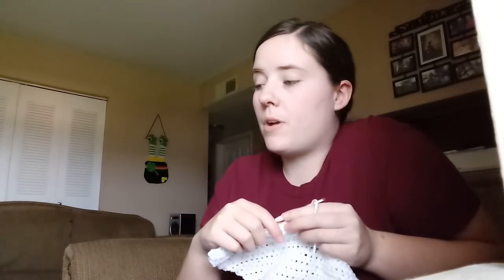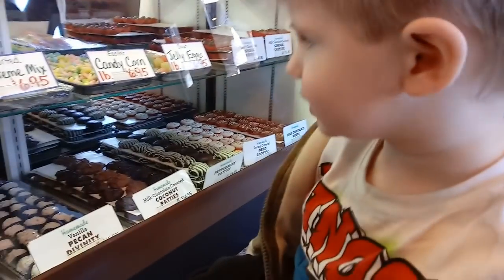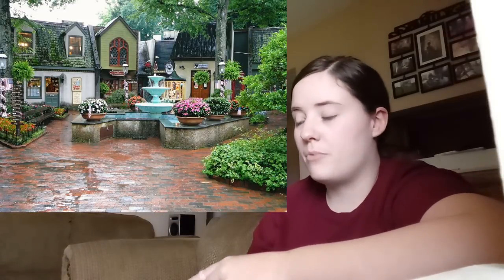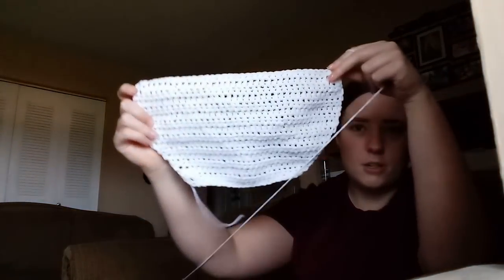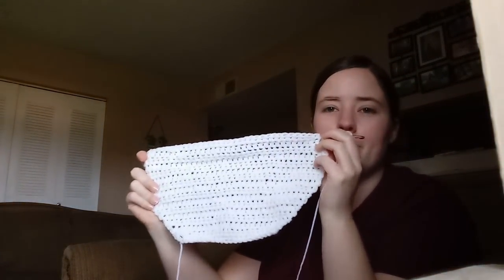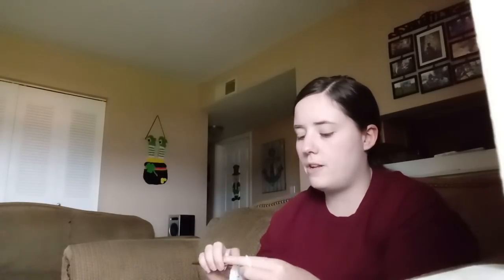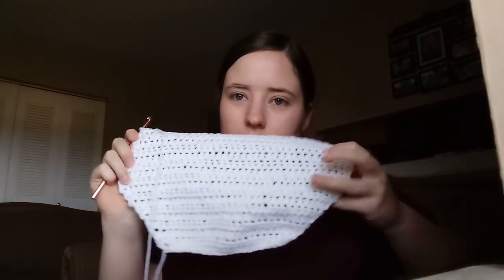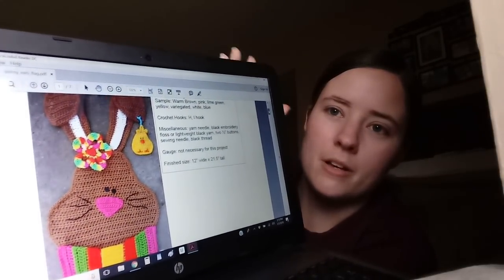Crochet & Chat #1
Just trying out a "crochet with me" type of video. I hope you enjoy!